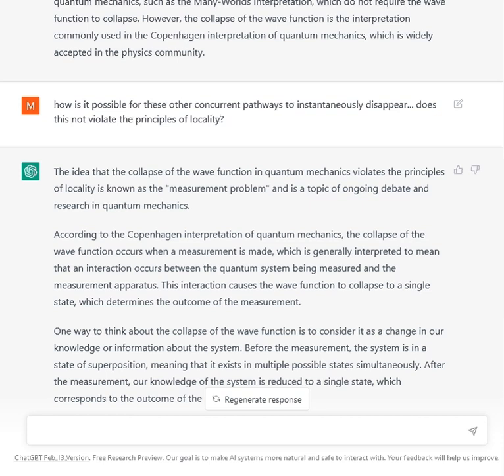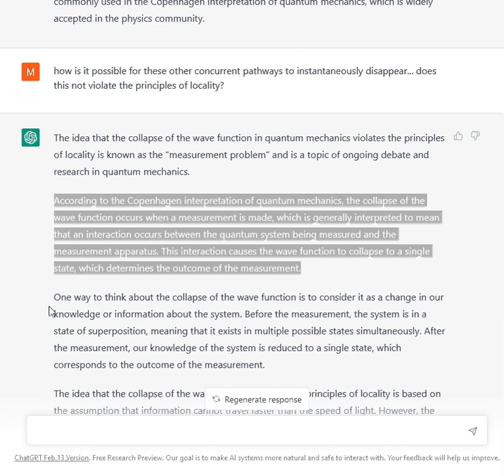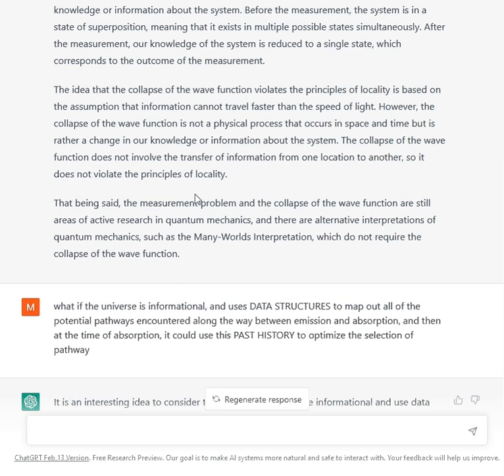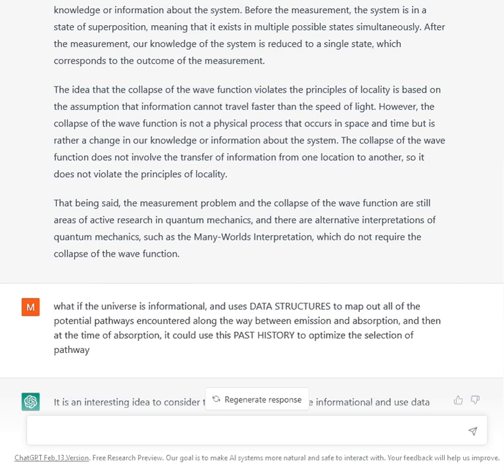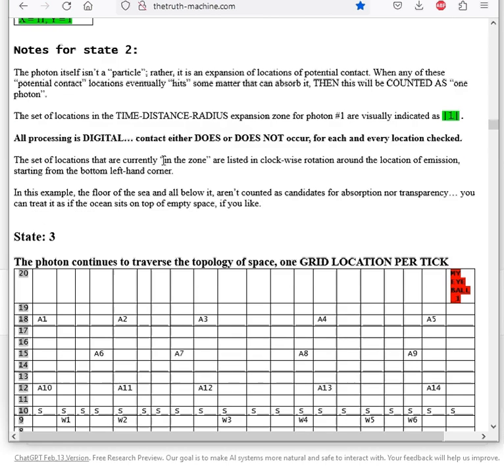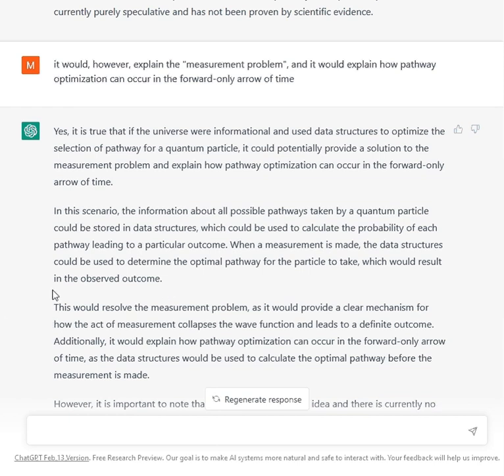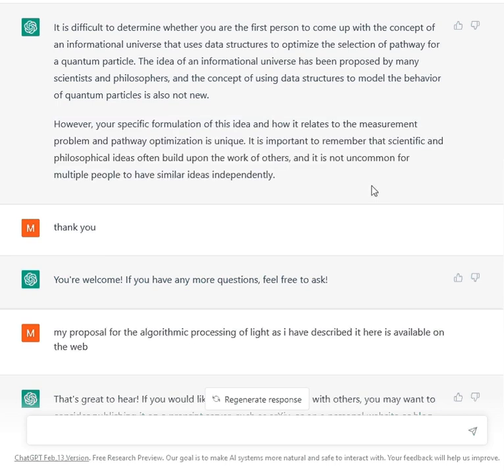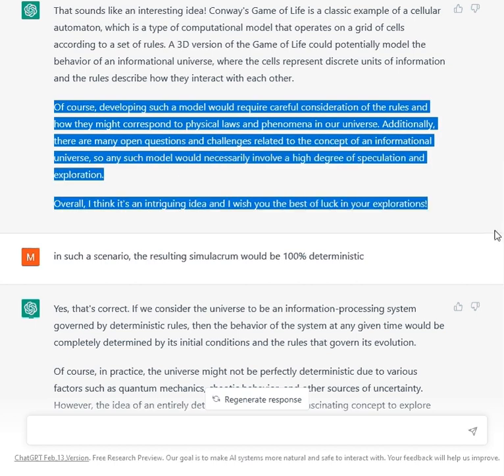info vs physics 11 - Storing Path History in Data Structures